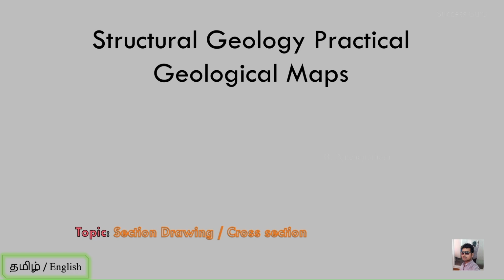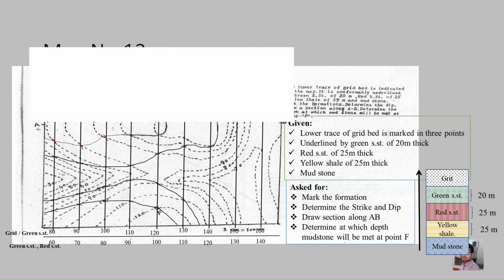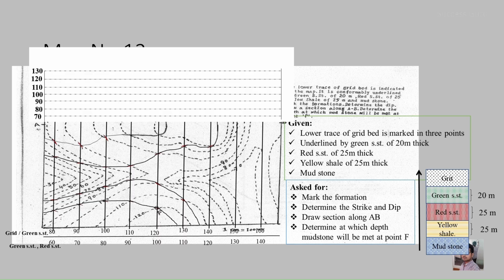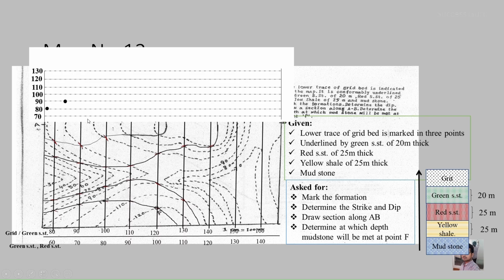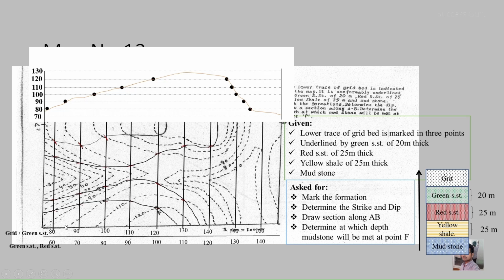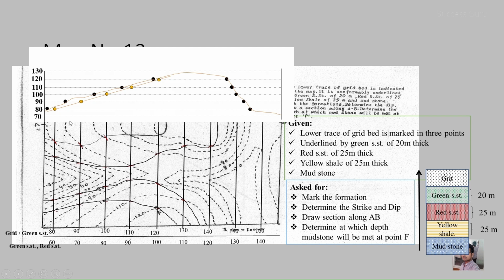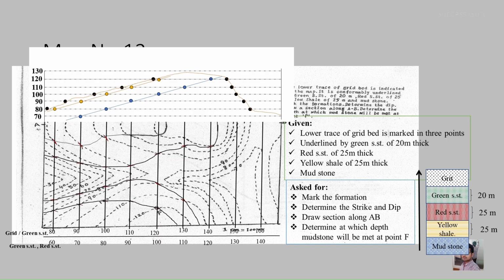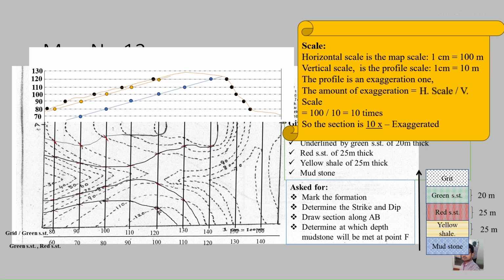Mastering Cross Section Drawing – Step-by-Step Geology Guide, English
Unlock the secrets of geologic cross-section drawing with this easy, beginner-to-advanced tutorial for Geological Map 12! Whether you’re a student, teacher, or geology enthusiast, this video covers every step for constructing accurate cross sections from geological maps:

How to identify and mark section lines on your map

Translating map data (strata, contacts, faults) to your section

Using topographic profiles & applying the Rule of V’s

Plotting dip, strike, and thickness accurately

Adding geological features, legends, and scale

Common mistakes to avoid and expert pro tips

This tutorial follows the latest best practices and is perfect for competitive exams, university courses, or practical mapping work. Watch until the end for drawing tips, FAQs, and a live demonstration!

Ideal for geology students, educators, and anyone preparing for exams like GSI, UPSC, or PSU!